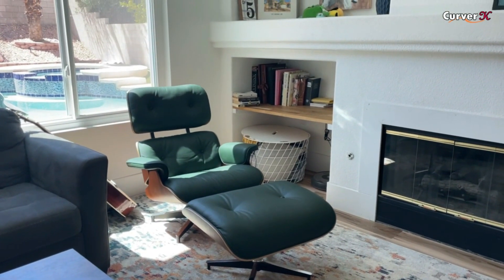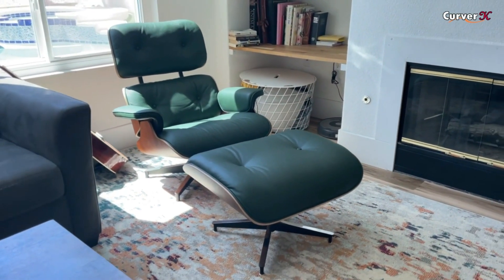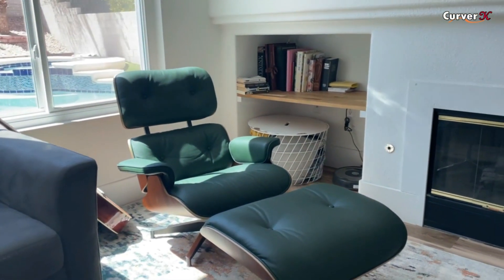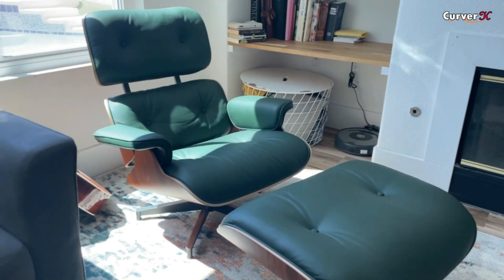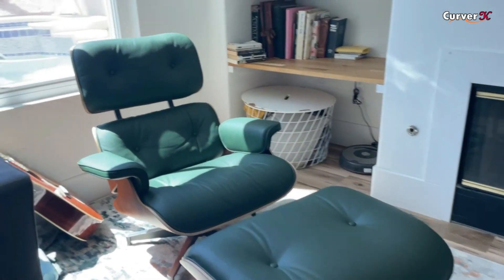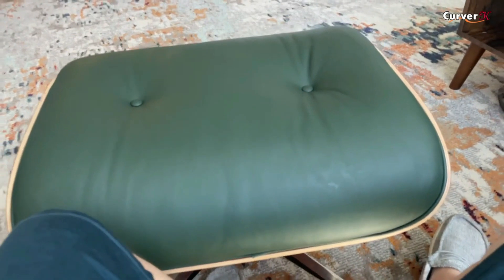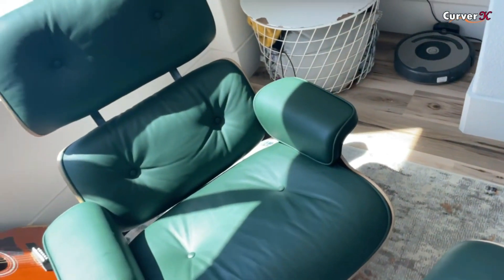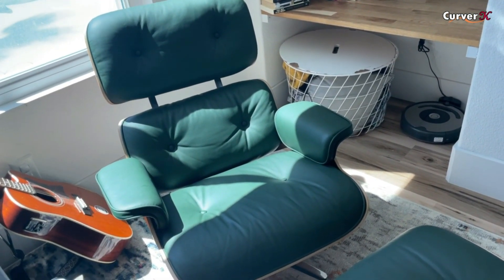Imus lounge chair YKPDG1011 Review Video